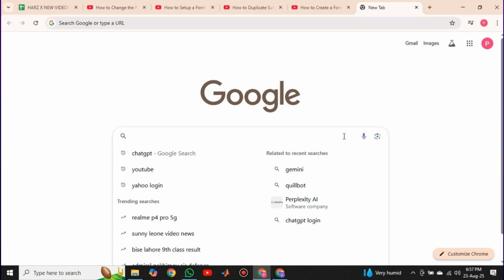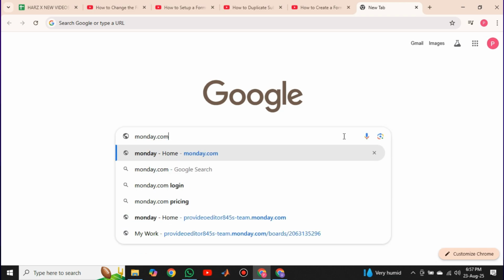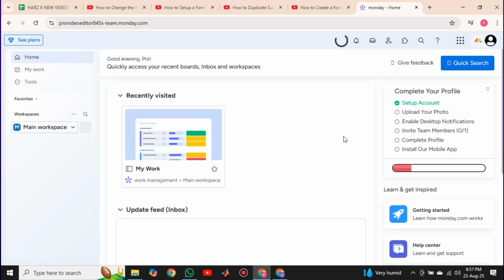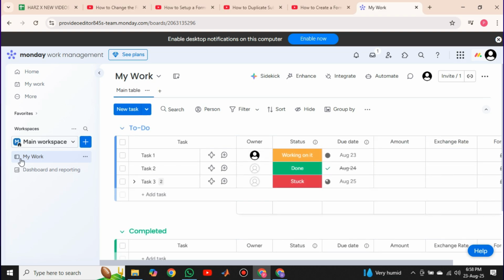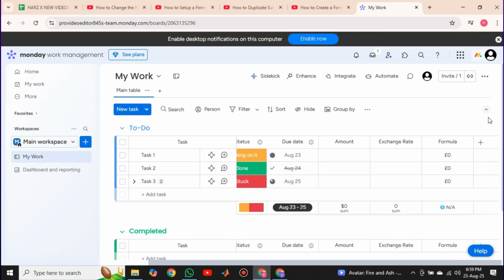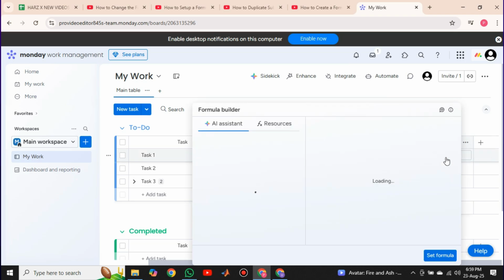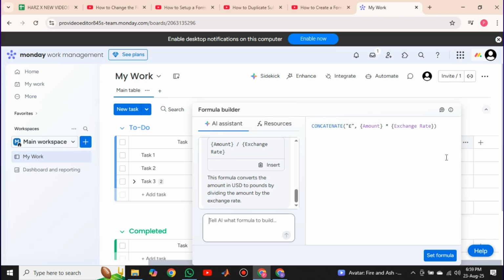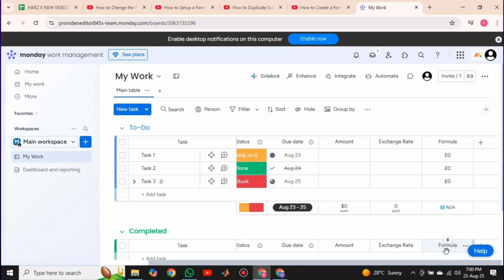How to Set Up a Formula Column to Change Currency in Monday.com – Full Guide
You’ll learn How to Set Up a Formula Column to Change Currency in Monday.com  . This is how to automate currency changes for better financial tracking.